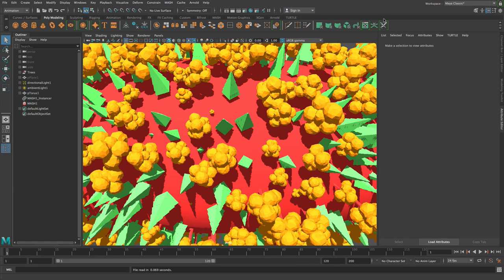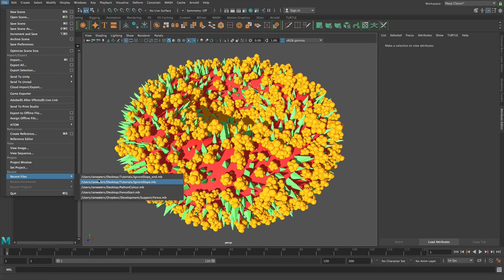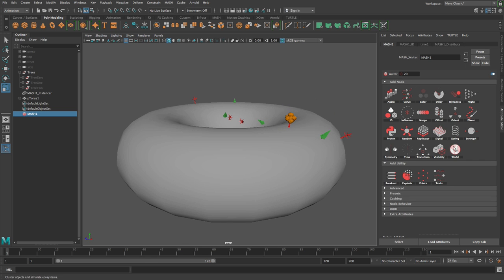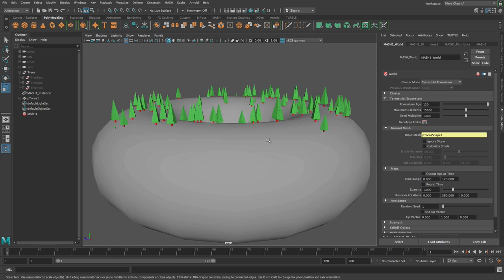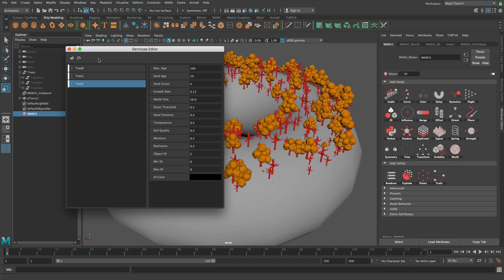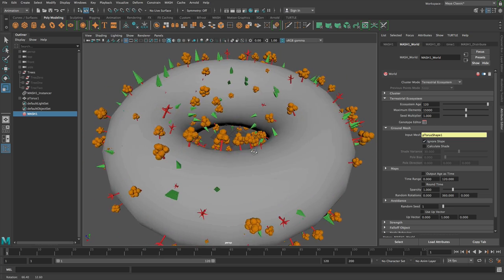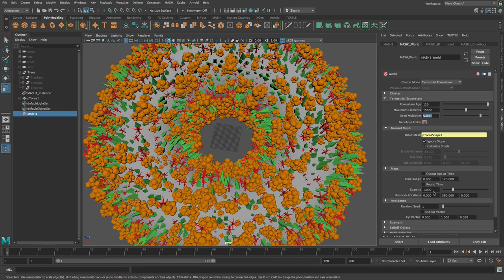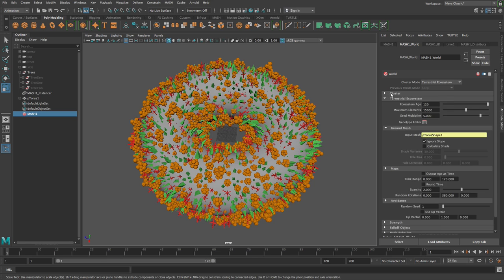Maya 2018: Ecosystems on any mesh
Use the new 'Ignore Slope' option on the World node to base an ecosystem on any mesh.